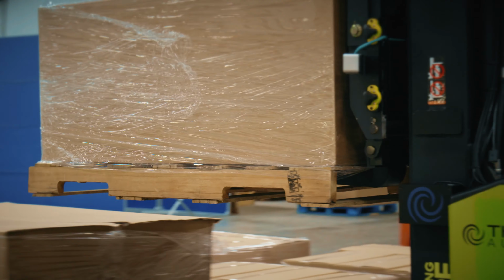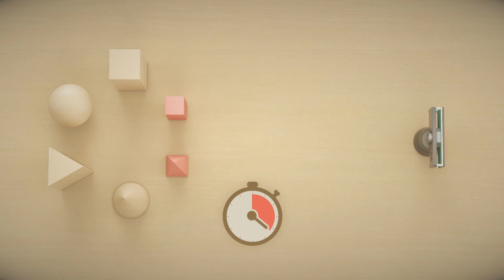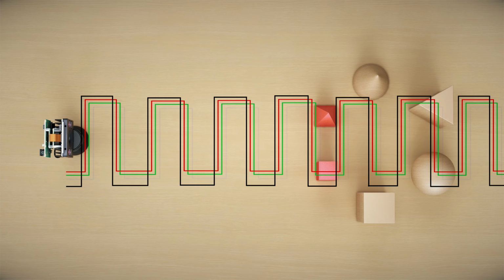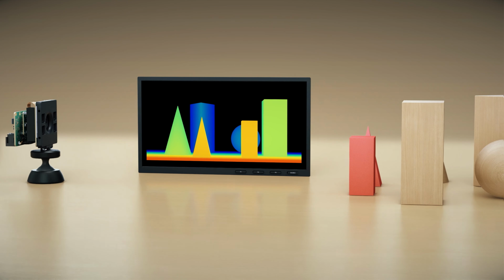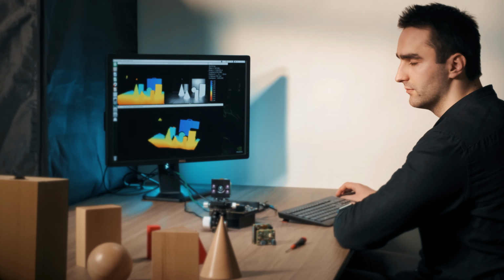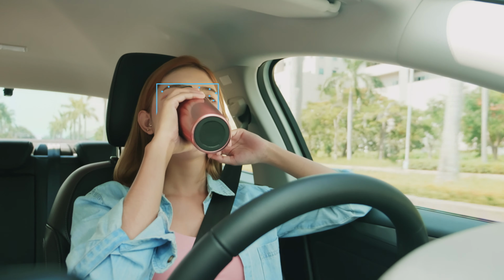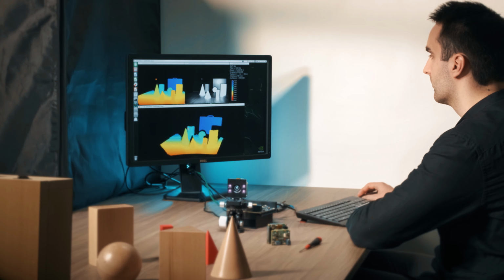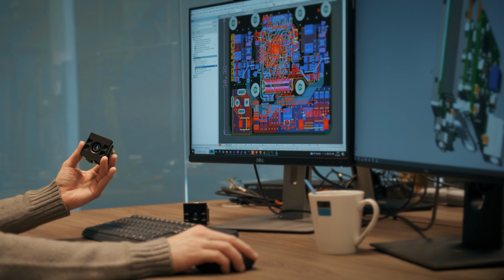WHAT IS ToF? All About Time-of-Flight and the FRAMOS ToF Devkit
This video gives a short explanation of Time-of-Flight technology (ToF) technology, explaining how direct ToF and indirect ToF work and giving some examples of how this new depth-sensing technology is being used.

The video also introduces a new development kit created by FRAMOS for companies interested in developing their own ToF camera.

Video Chapters:
0:00 Introduction
0:28 Direct Time-of-Flight
0:48 Indirect Time-of-Flight
1:43 False Color Video
1:53 3D Point Clouds
2:07 How ToF is Used
2:44 The ToF Camera Devkit